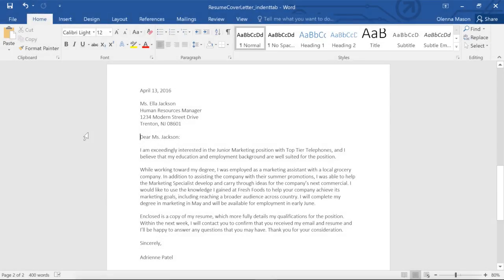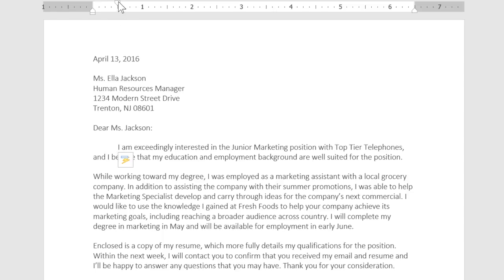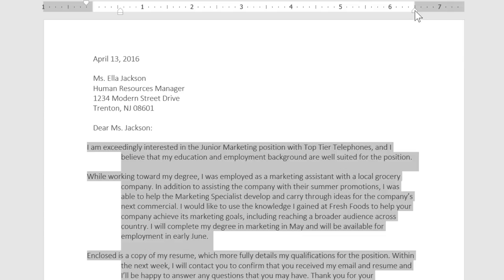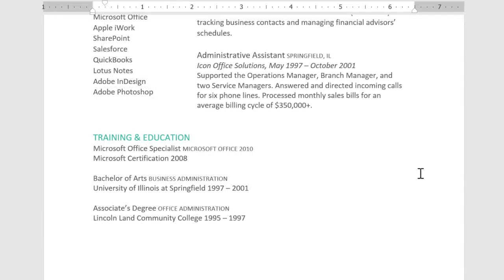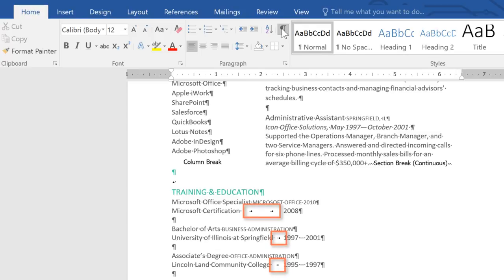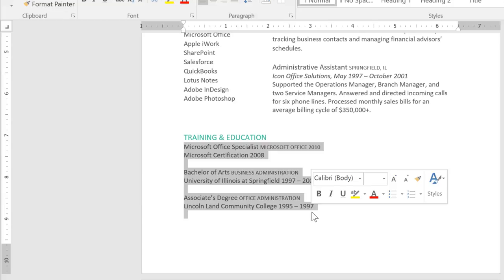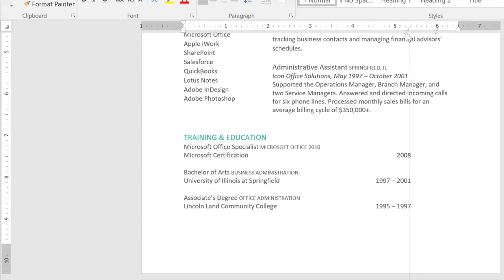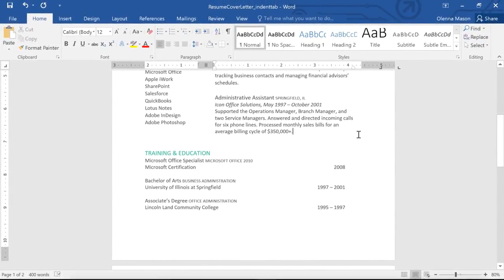Word 2016 Indents and Tabs